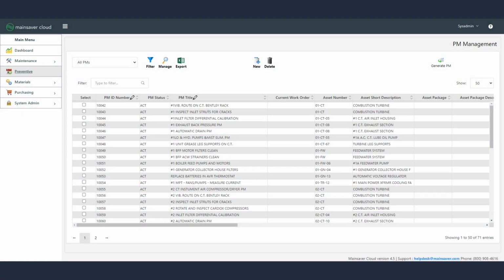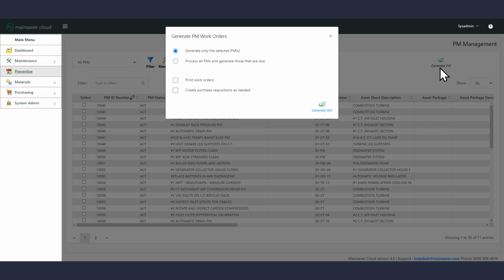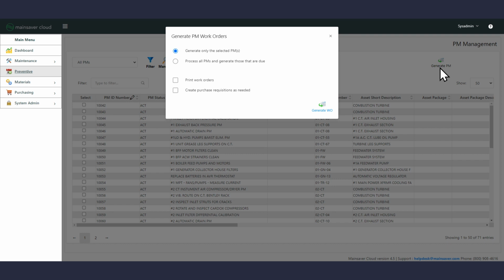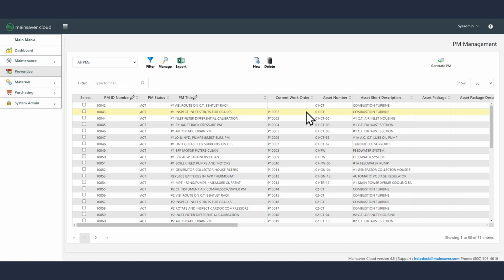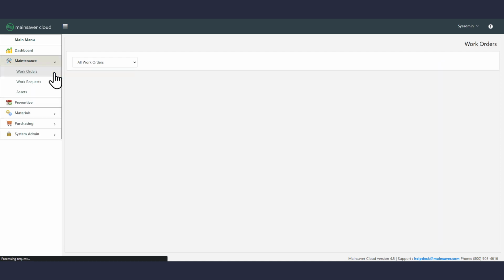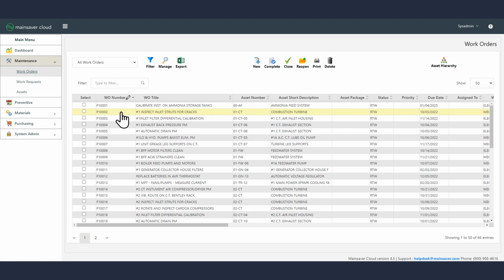5.2 - Generating PM Work Orders - Getting Started with Mainsaver Cloud CMMS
How do you generate work orders for preventive maintenance with your CMMS?

This video shows you how to generate preventive maintenance work orders in Mainsaver Cloud. Once created, PM master records can generate recurring preventive maintenance work orders.

The next video in this series is 6.1 - Creating Purchase Orders